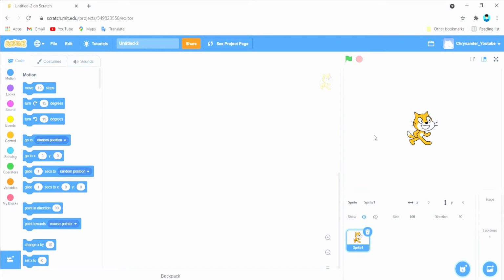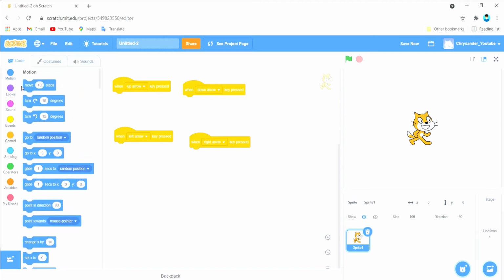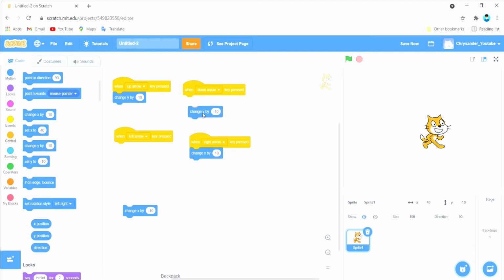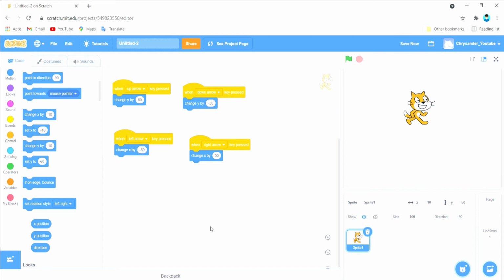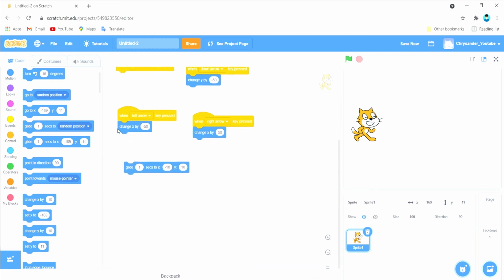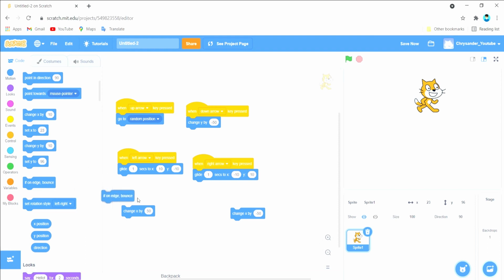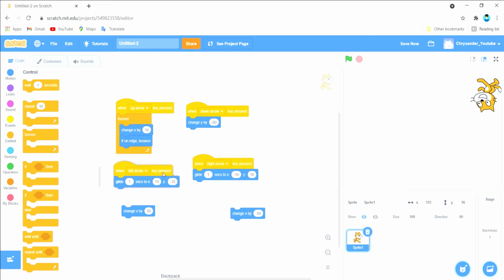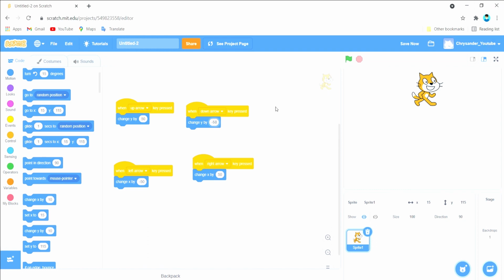How to make you character move (Scratch)